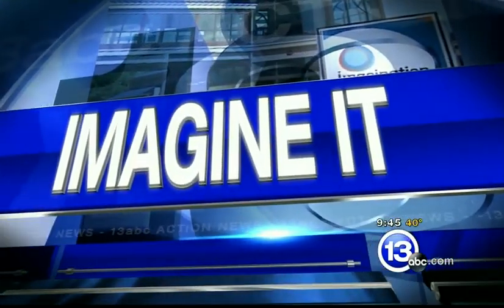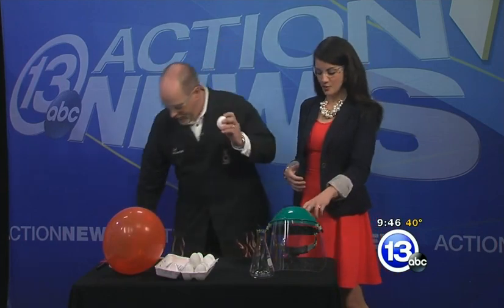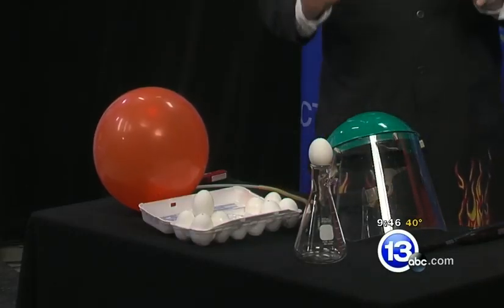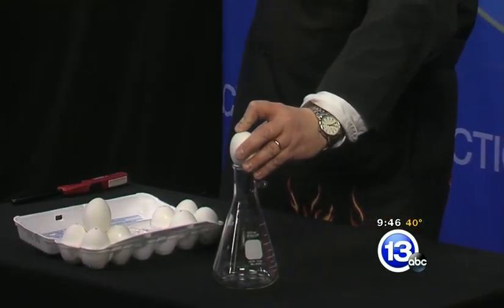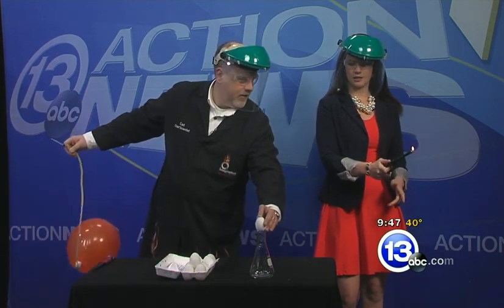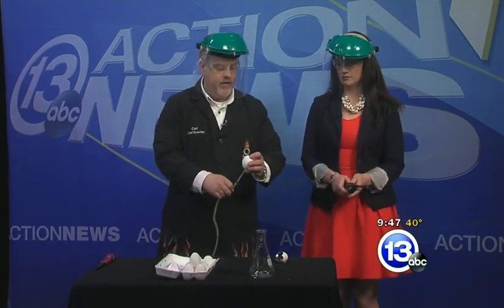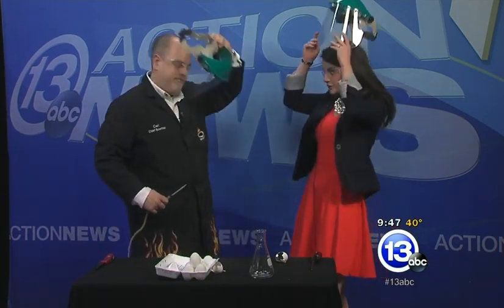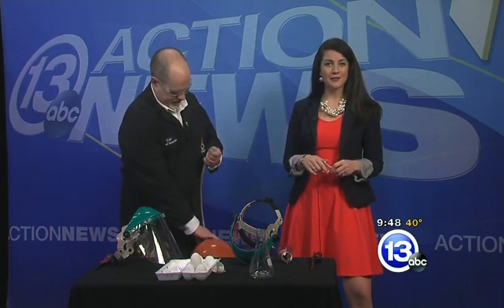Exploding Eggs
An egg is hollowed out and filled with hydrogen gas. Bringing a flame to the top of the egg does not cause it to explode right away. The lighter than air hydrogen flows out of the shell and combusts with oxygen in the atmosphere.

After a few seconds the egg suddenly blows apart when the flame descends into the explosive gas mixture inside the shell. As the hydrogen was flowing out the top, oxygen was flowing in from the hole on the bottom creating a combustible gas mixture.